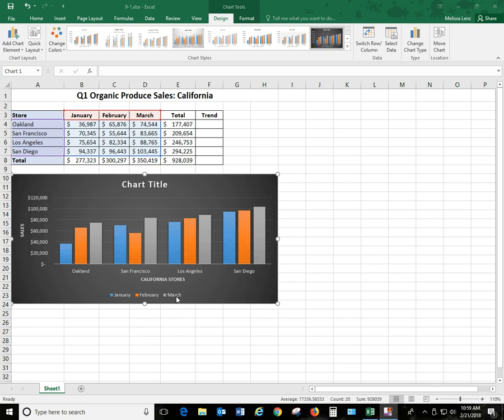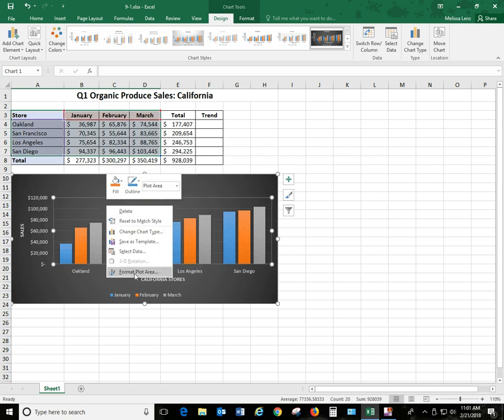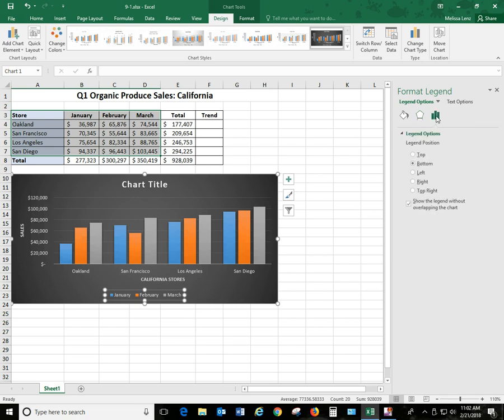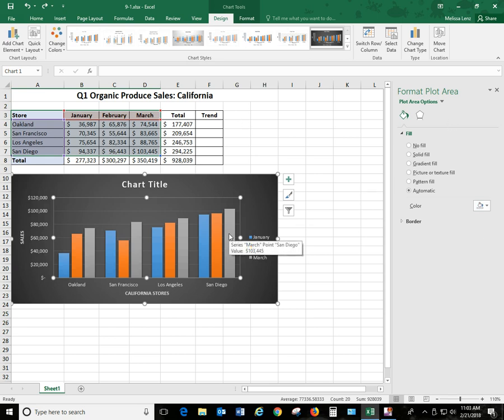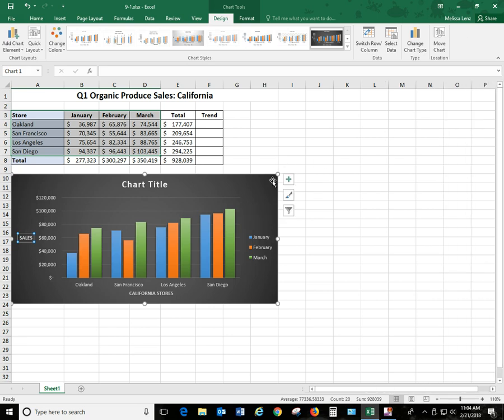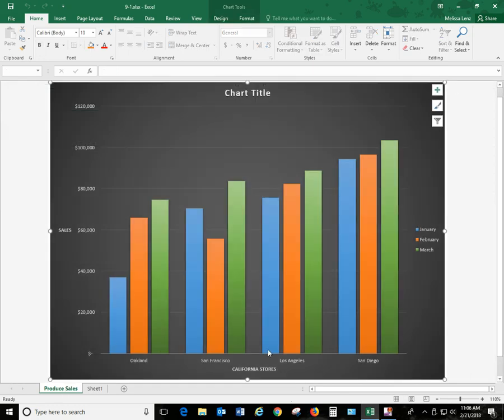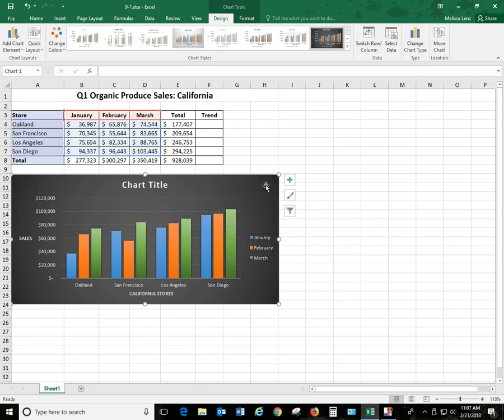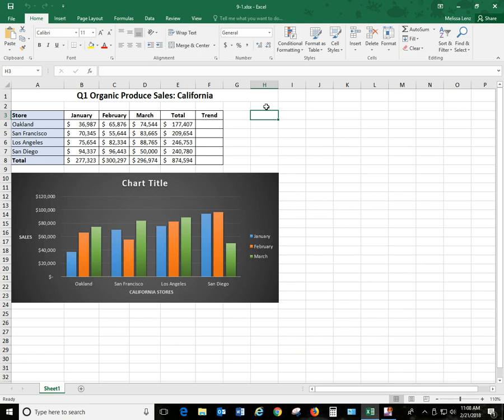M9 Customize Chart Elements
Module 9 Customize Chart Elements